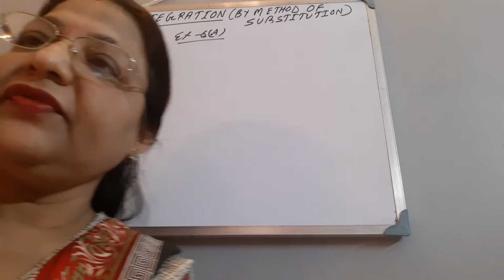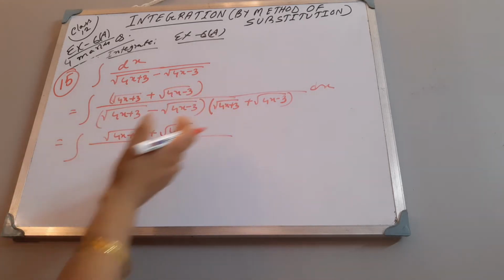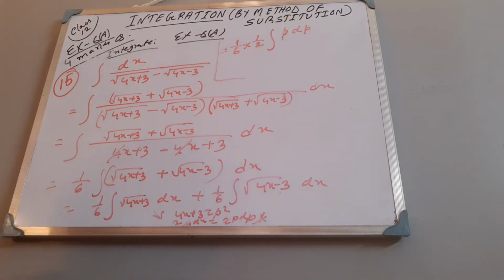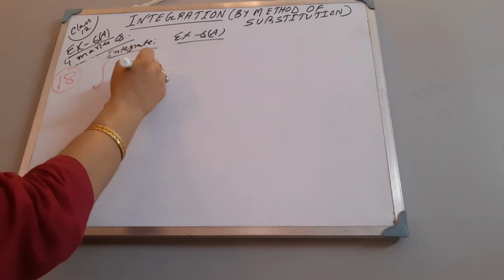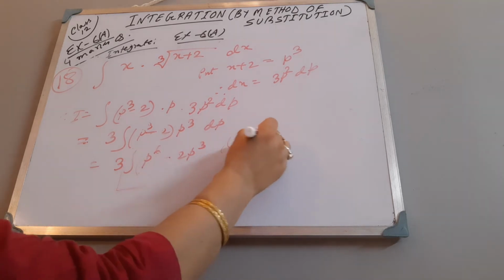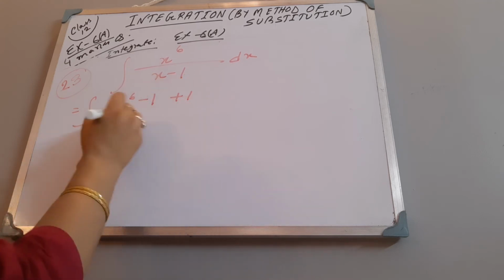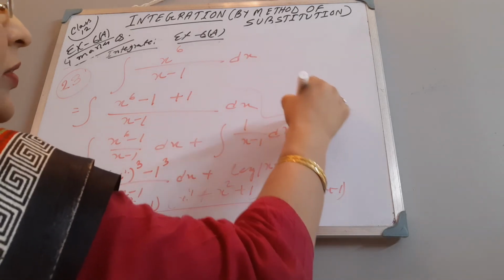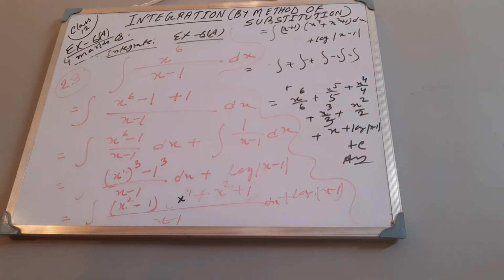Integration by substitution-S.N.Dey-Ex6A (part-7)